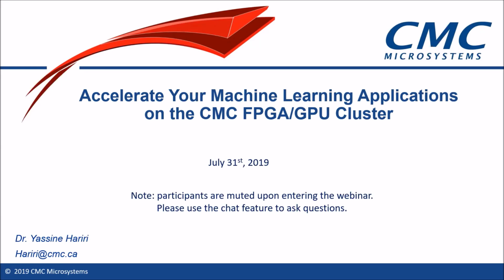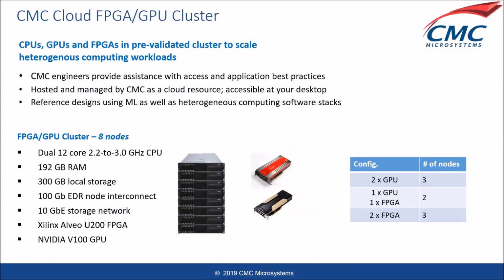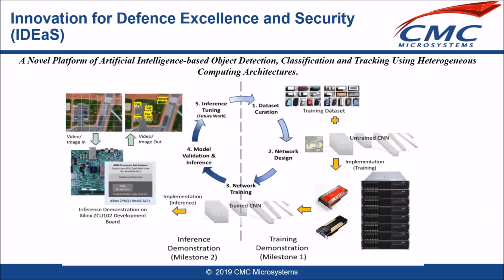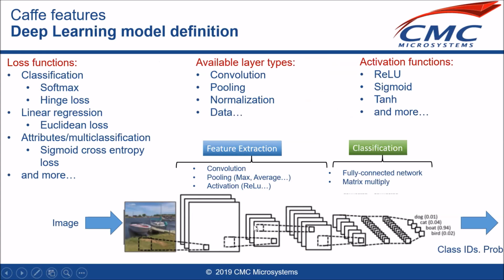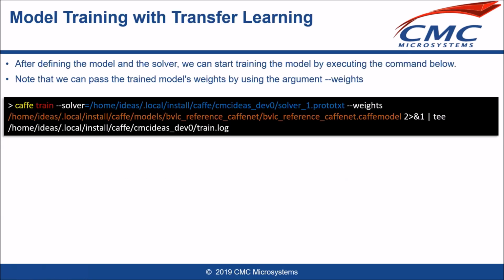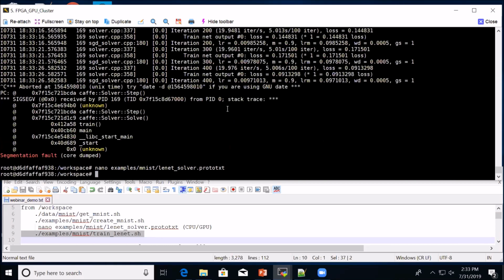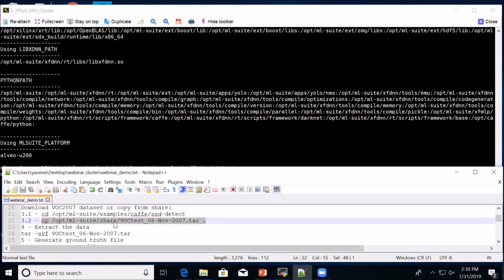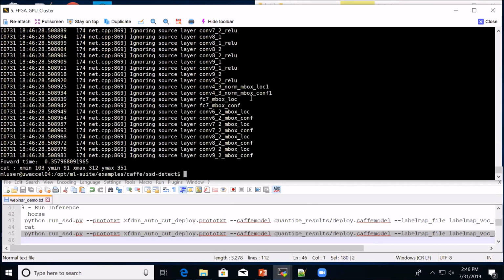CMC FPGA/GPU Cloud-based Cluster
In this webinar, you will get a detailed walk-through of the hardware as well as the software architecture of the FPGA/GPU cluster, with instructions on how to reserve and access it. A practical use case and a demo will be introduced, consisting of a complete machine learning training/inference flow of a convolutional neural network (CNN) architecture including:

Training and validation on the GPU V100.
Inference on the FPGA Alveo 200.